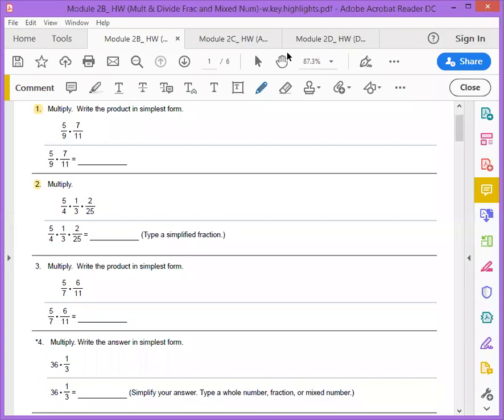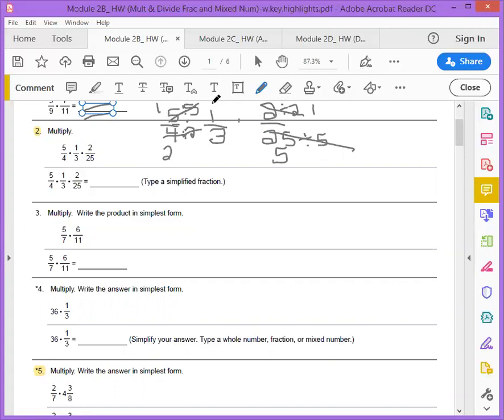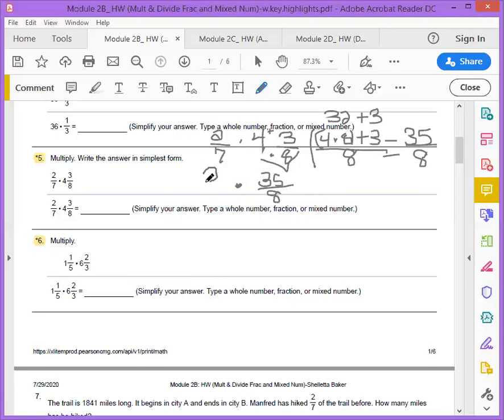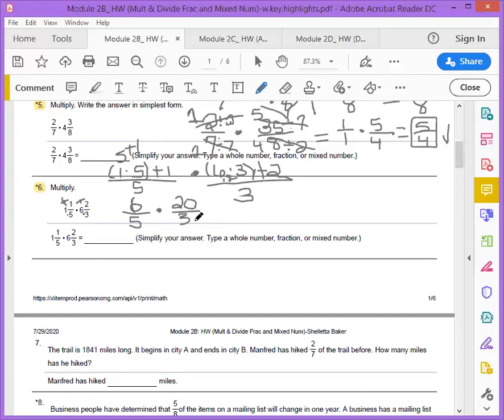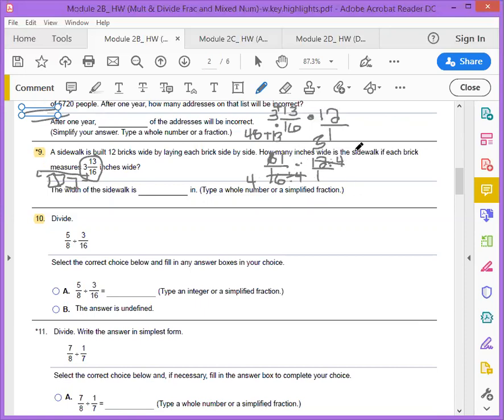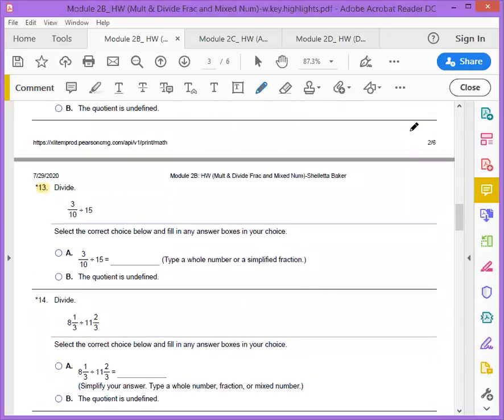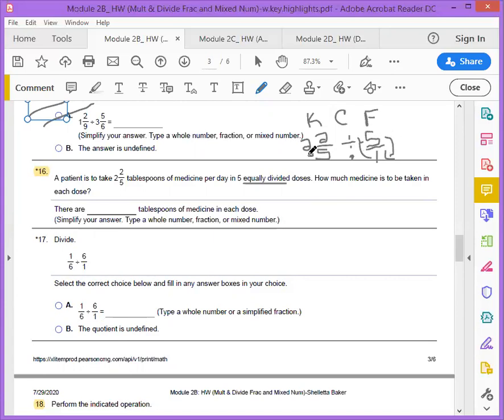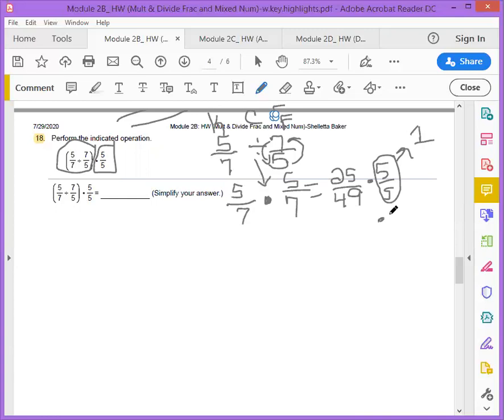Module 2B - Multiplying/Dividing Fractions & Mixed Numbers - MAT0022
Essentials in Mathematics I and II (MAT0022) Module 2B.HW
Multiplying and Dividing Fractions and Mixed Numbers